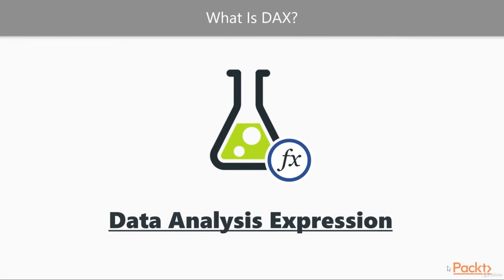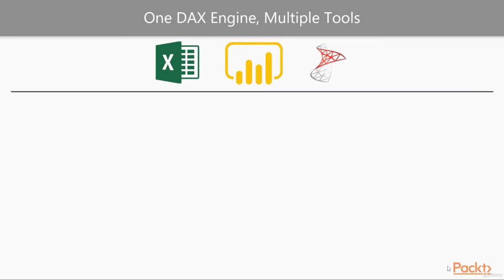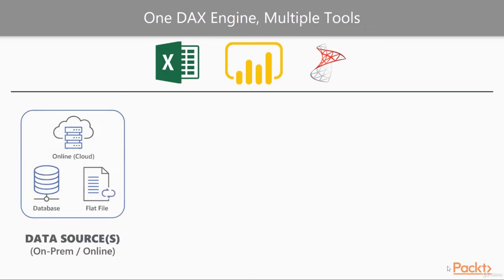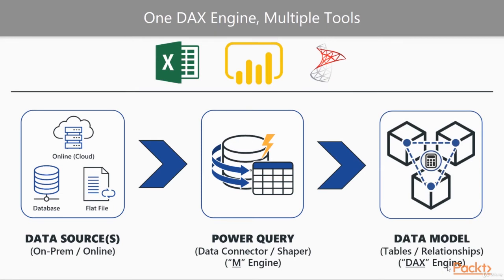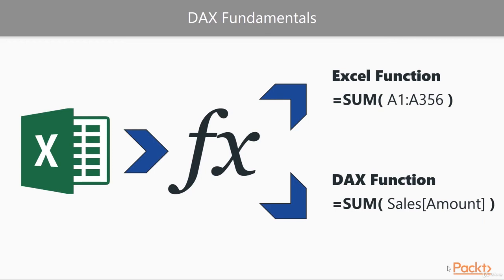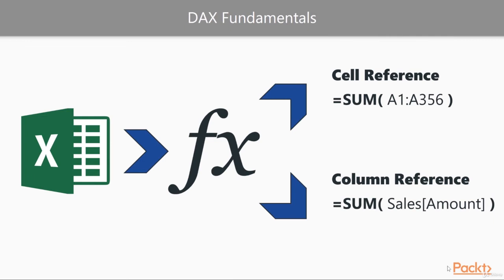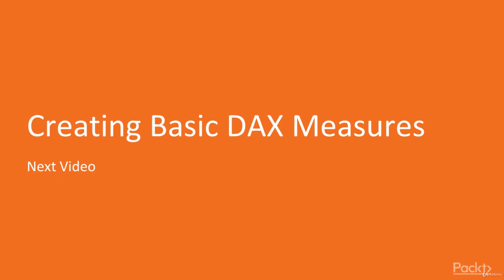017 DAX Concepts and Fundamentals FreeCourseWeb com